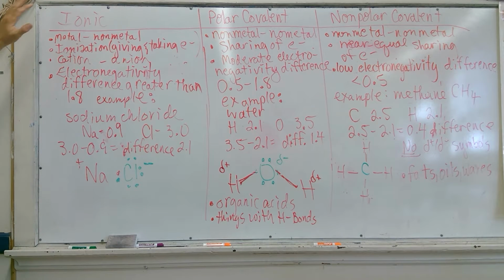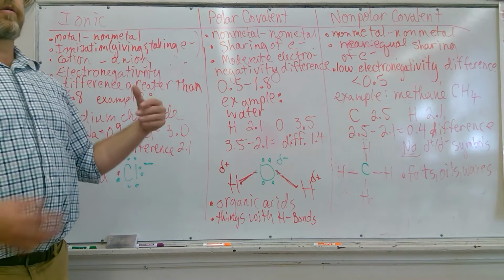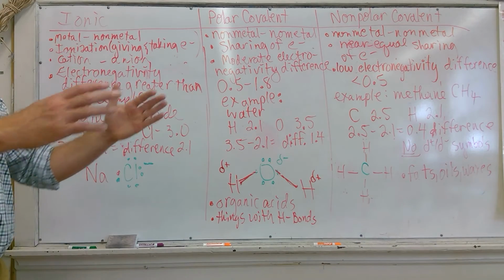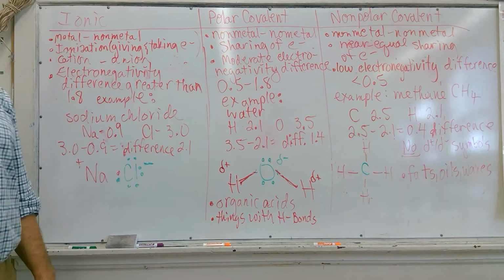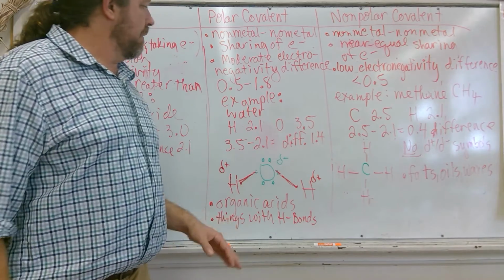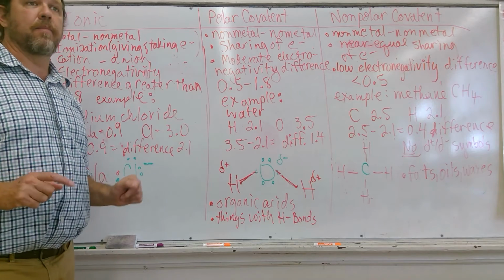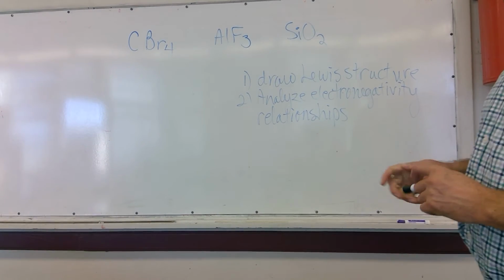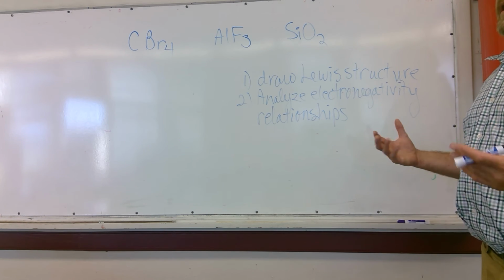POTD: Lewis Structures and Bond Types